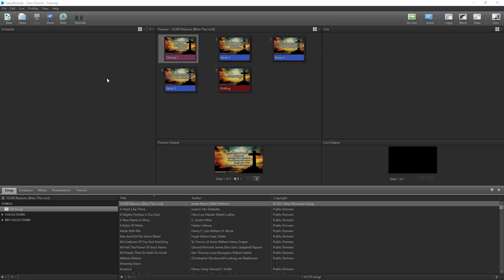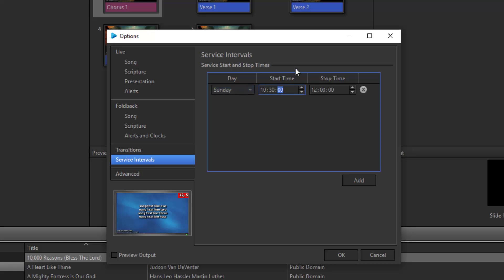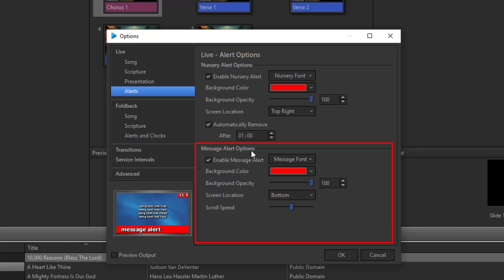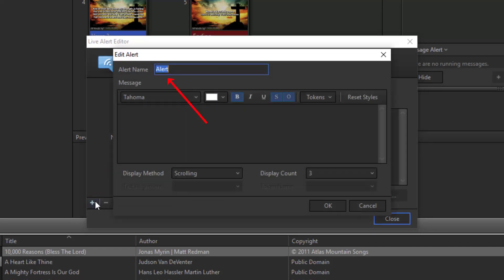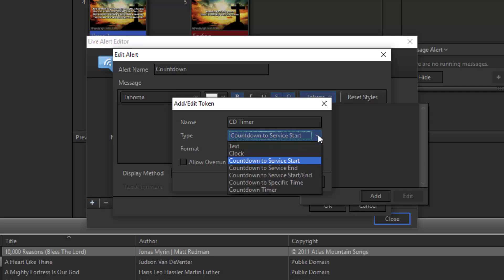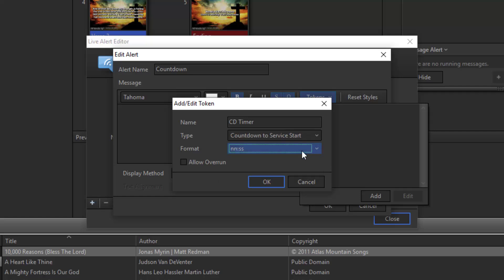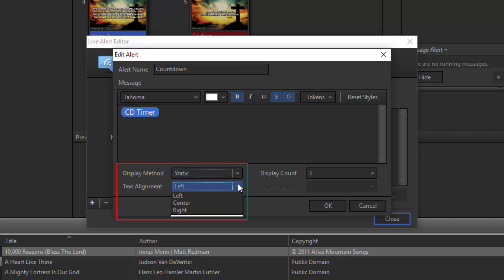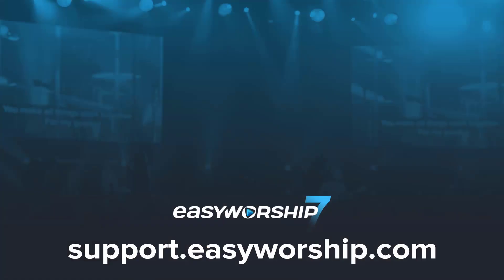Creating A Countdown Clock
Learn how to create a countdown clock in EasyWorship 7, the ultimate software for making your worship, sermon, announcements, and livestream easy and powerful.